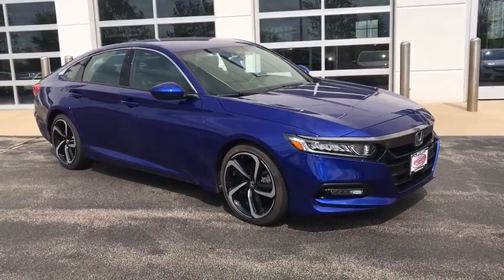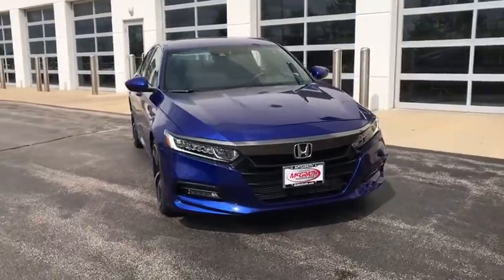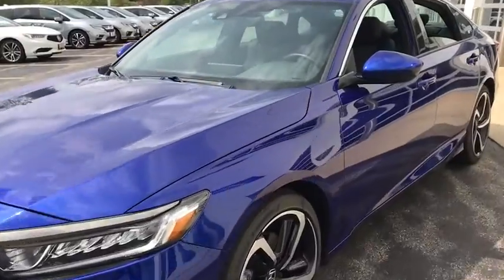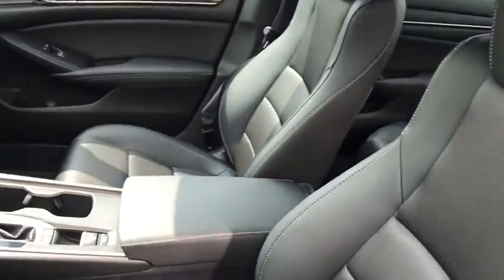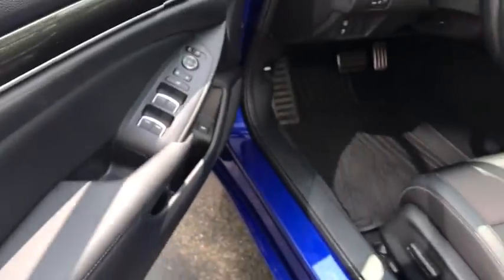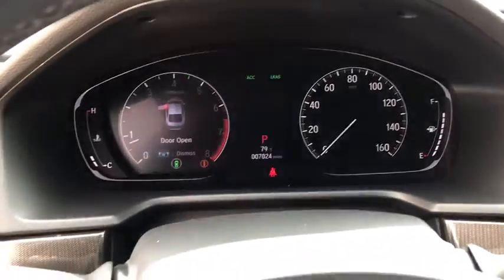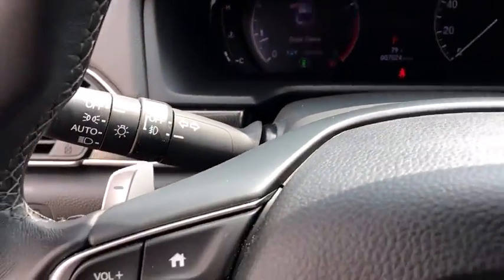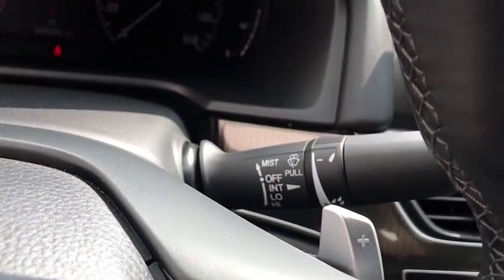2019 Honda Accord Elgin, Schaumburg, Barlett, Barrington, Hoffman Estate, IL LE6148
Still Night Pearl Used 2019 Honda Accord available in Elgin, Illinois at McGrath Honda Elgin. Servicing the Schaumburg, Barlett, Barrington, Hoffman Estate, IL area.

2020 Randall Rd.

2019 Honda Accord Sport Still Night Pearl 1.5T I4 DOHC 16V Turbocharged VTECAsk to see AutoiPacket for complete Service Certification Details!!!Gray Cloth.Certified. HondaTrue Certified Details:* Vehicle History* Warranty Deductible: $0* Roadside Assistance* 182 Point Inspection* Powertrain Limited Warranty: 84 Month/100,000 Mile (whichever comes first) from original in-service date* Transferable Warranty* Roadside Assistance for the duration of the Certified Pre-Owned Limited Warranty. Up to two complimentary oil changes within the first year of ownership. SiriusXM 90-Day Trial* Limited Warranty: 12 Month/12,000 Mile (whichever comes first) after new car warranty expires or from certified purchase datePRICING at Mcgrath Honda Of Elgin. Shop/Buy with confidence! With our Market Value Pricing provided by vAuto live market pricing software,KBB, TrueCar and Cargurus you'll find our competitive market-based price on every pre-driven vehicle upfront,... No games, No hassles, Just Real Prices!!
Dark Chrome Grille,Lip Spoiler,Trunk Rear Cargo Access,Compact Spare Tire Mounted Inside Under Cargo,Light Tinted Glass,Fully Automatic Projector Beam Led Low Beam Daytime Running Auto High-Beam Headlamps w/Delay-Off,Galvanized Steel/Aluminum Panels,Body-Colored Power Side Mirrors w/Manual Folding,Body-Colored Rear Bumper,Tires: 235/40R19 AS,Fixed Rear Window w/Defroster,Wheels: 19 Machine-Finished Alloy w/Black Inserts,Chrome Side Windows Trim and Black Front Windshield Trim,Front Fog Lamps,LED Brakelights,Speed Sensitive Variable Intermittent Wipers,Body-Colored Door Handles,Steel Spare Wheel,Clearcoat Paint,Body-Colored Front Bumper,8-Way Driver Seat,Outside Temp Gauge,Front Center Armrest and Rear Center Armrest,1 Seatback Storage Pocket,Manual Tilt/Telescoping Steering Column,Locking Glove Box,Manual Adjustable Front Head Restraints and Manual Adjustable Rear Head Restraints,Seats w/Cloth Back Material,60-40 Folding Bench Front Facing Fold Forward Seatback Rear Seat,FOB Controls -inc: Cargo Access and Windows,Engine Immobilizer,4-Way Passenger Seat -inc: Manual Recline and Fore/Aft Movement,Valet Function,Proximity Key For Push Button Start Only,Remote Keyless Entry w/Integrated Key Transmitter  Illuminated Entry  Illuminated Ignition Switch and Panic Button,Perimeter Alarm,Air Filtration,Radio w/Seek-Scan and Clock,Day-Night Rearview Mirror,Carpet Floor Trim and Carpet Trunk Lid/Rear Cargo Door Trim,Gauges -inc: Speedometer  Odometer  Engine Coolant Temp  Tachometer  Trip Odometer and Trip Computer,Cruise Control w/Steering Wheel Controls,Full Floor Console w/Covered Storage  Mini Overhead Console w/Storage and 2 12V DC Power Outlets,Cargo Area Concealed Storage,Power Fuel Flap Locking Type,Power Rear Windows,HVAC -inc: Underseat Ducts,Cloth Door Trim Insert,Systems Monitor,Instrument Panel Covered Bin  Driver / Passenger And Rear Door Bins,Remote Releases -Inc: Power Cargo Access,Dual Zone Front Automatic Air Conditioning,Leather Steering Wheel,Driver Foot Rest,Leather Gear Shifter Material,Full Cloth Headliner,Front Map Lights,2 12V DC Power Outlets,Full Carpet Floor Covering -inc: Carpet Front And Rear Floor Mats,2 LCD Monitors In The Front,Distance Pacing w/Traffic Stop-Go,Rear Cupholder,Cargo Space Lights,Front Bucket Seats -inc: driver's seat 12-way power adjustment and driver's seat 4-way power lumbar support,Cloth Seat Trim,Fade-To-Off Interior Lighting,Trip Computer,Digital/Analog Display,Interior Trim -inc: Metal-Look Instrument Panel Insert  Metal-Look Door Panel Insert and Metal-Look Interior Accents,Front Cupholder,Delayed Accessory Power,Power 1st Row Windows w/Driver And Passenger 1-Touch Up/Down,Radio: 180-Watt AM/FM Audio System -inc: 8 speakers  8 display audio w/high-resolution (720P) electrostatic touch-screen  knobs and hard keys for primary controls and customizable feature settings  Bluetooth HandsFreeLink  Bluetooth streaming audio  Pandora compatibility  SMS text message function  radio data system (RDS)  speed-sensitive volume compensation (SVC)  2.5-amp USB smartphone/audio interface port in front console  HondaLink  Apple CarPlay integration  Android Auto integration  illuminated steering wheel-mounted audio controls and fin-type roof-mounted antenna,Power Door Locks w/Autolock Feature,Driver And Passenger Visor Vanity Mirrors w/Driver And Passenger Illumination,Transmission: Continuously Variable -inc: sport mode and paddle shifters,Front-Wheel Drive,4-Wheel Disc Bra